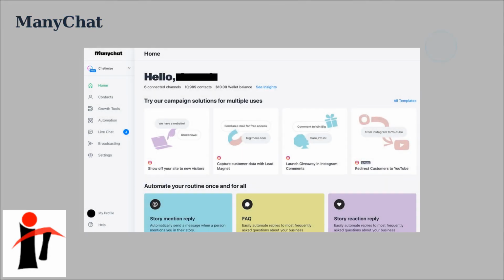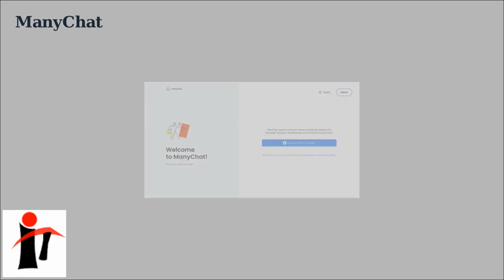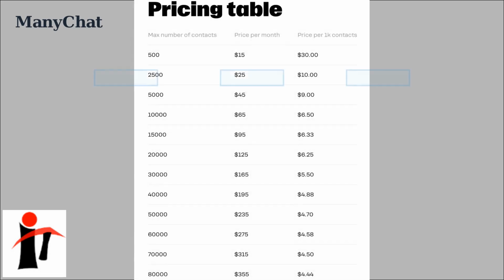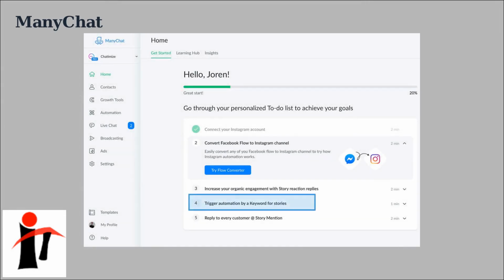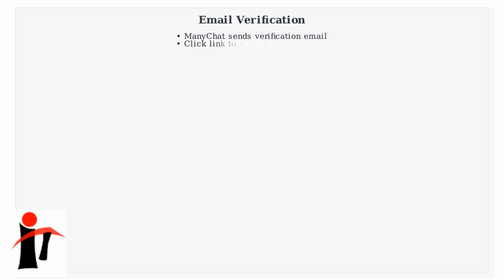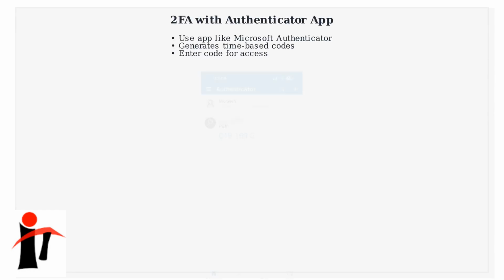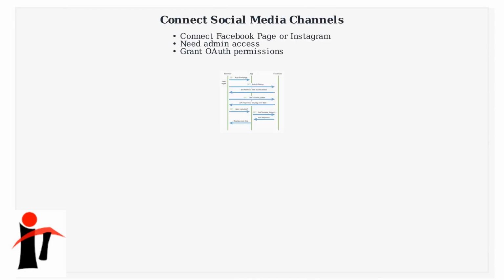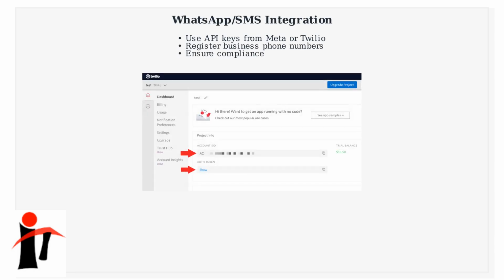How to Sign Up & Create a ManyChat Account – Setup & Verification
🤖 Learn how to sign up and create a ManyChat account quickly
📲 Step-by-step guide to complete setup, verify your account, and connect platforms
🚀 Start building automated chat flows and engaging your audience effortlessly